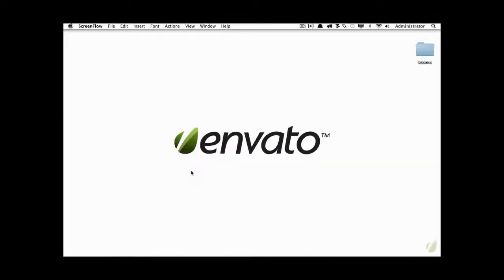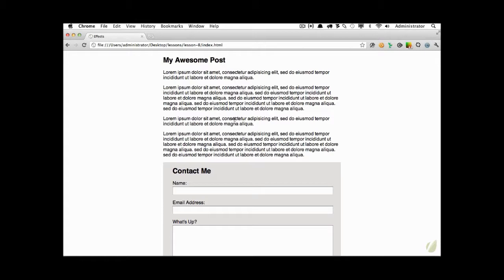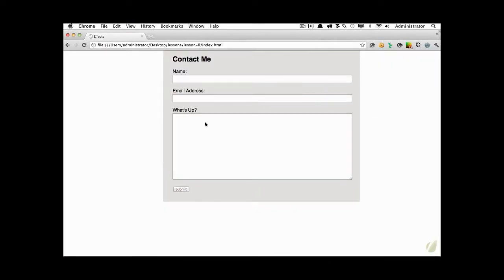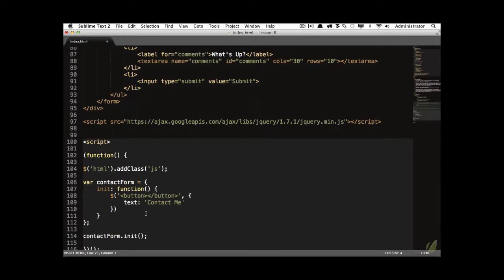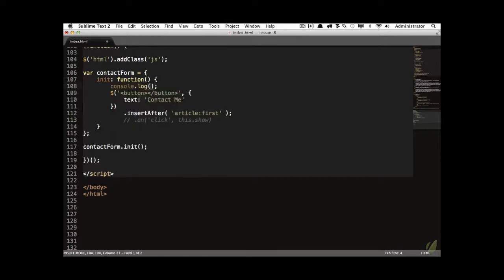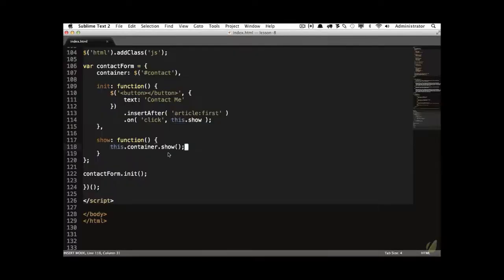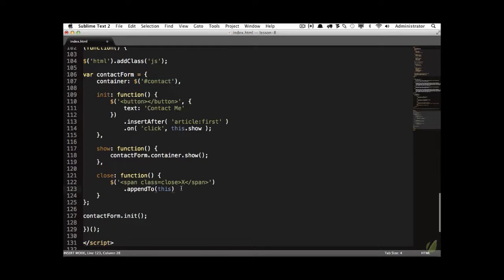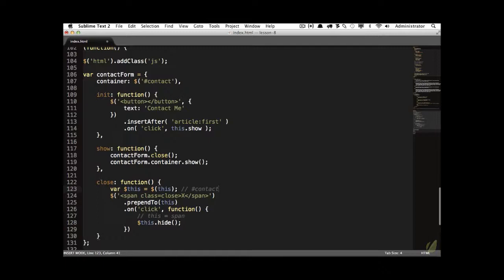Learn jQuery in 30 Days: Lesson 2.1 - Slides and Structure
You should have a fairly solid understanding of the basics at this point. Today, we're going to kick things up a notch. We'll learn how to use jQuery's slideToggle and fadeToggle methods to adjust the display of an element.
In the process, we'll also focus on the structure of our code. Massively indented code and nested callbacks can be considerably difficult to maintain. We'll fix that!

*NOTE* These videos do not belong to me! *NOTE*